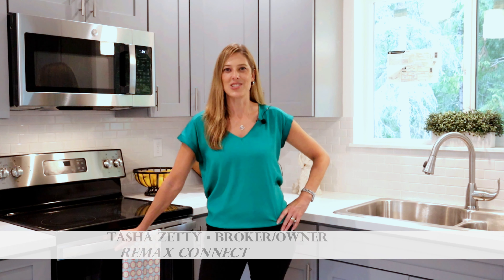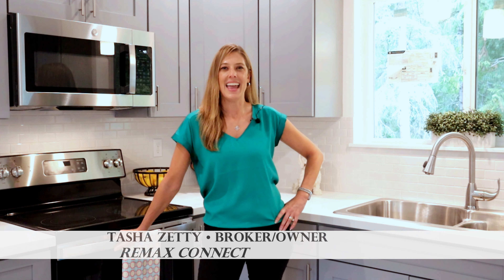3921 Boundary Trail NW - Bremeton, WA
For more information about this brand-new home, check out this